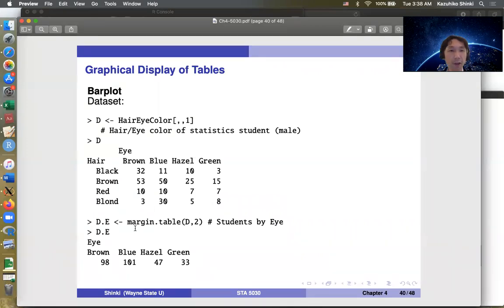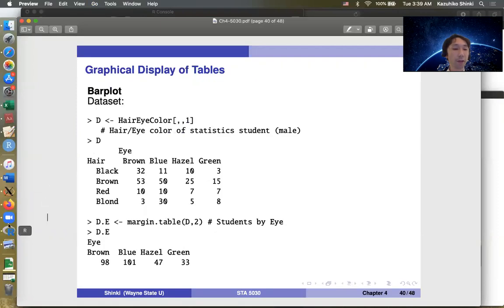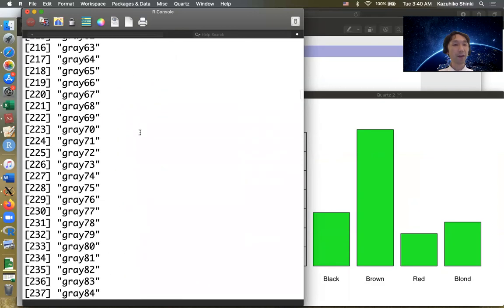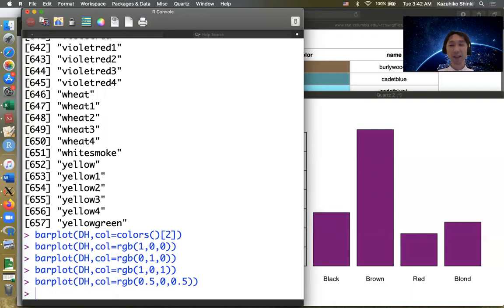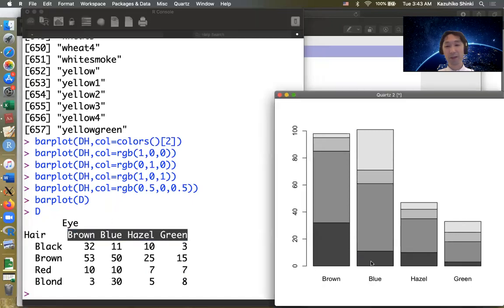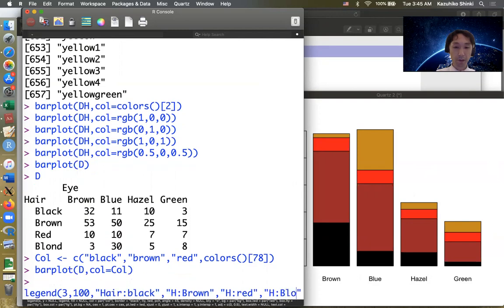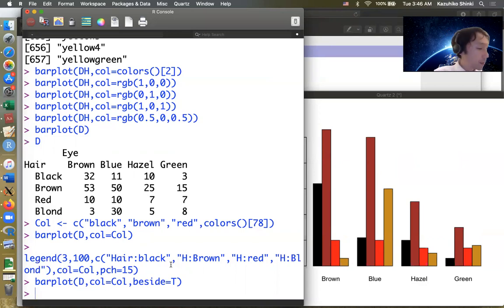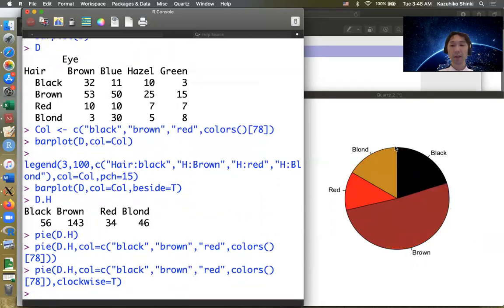5030-21F-09-30-6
Chapter 4 - bar plots, pie charts
No Quiz.